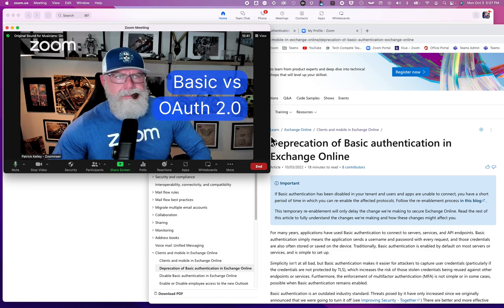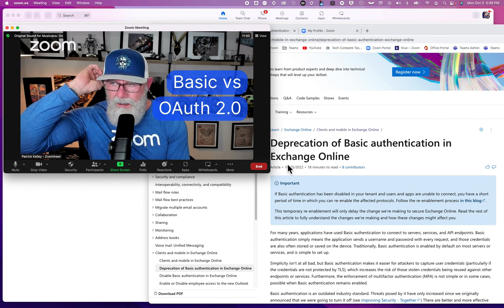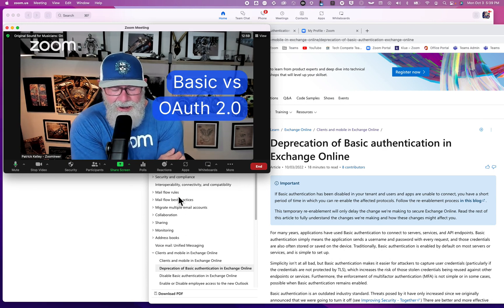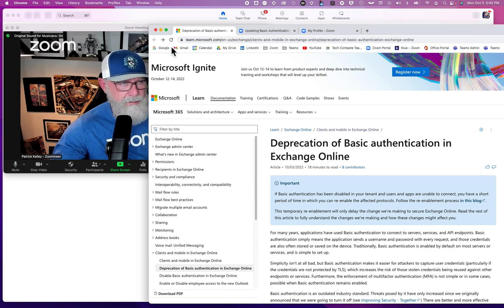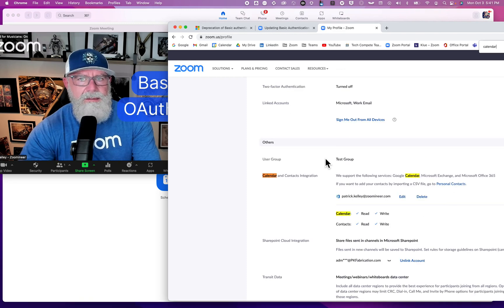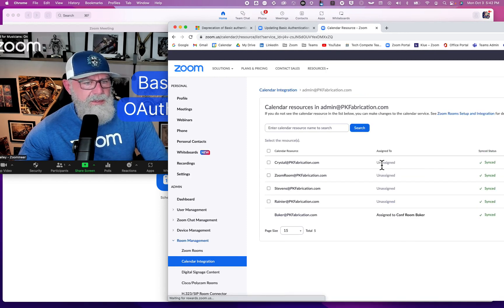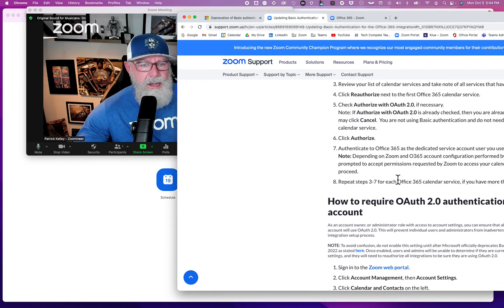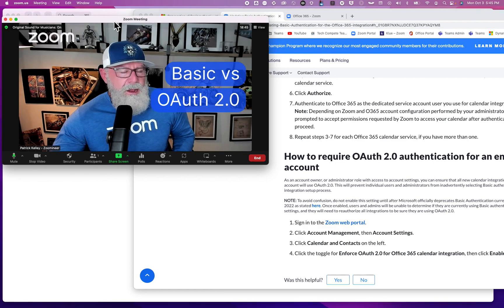Basic vs OAuth 2.0 when using Zoom!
About Me...

Our main focus will be on Microsoft Teams and Zoom Meetings, but we touch on a lot of this in cloud collaboration, modern workplace, and cover UC today.